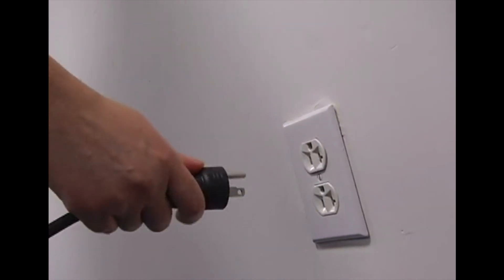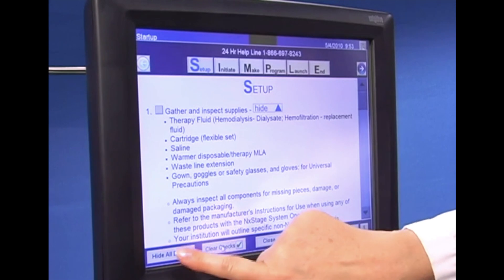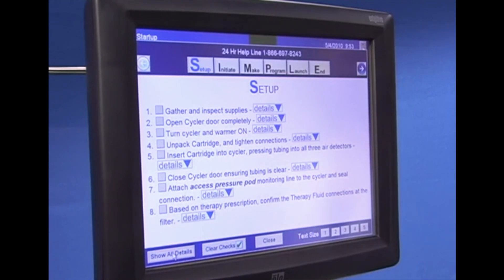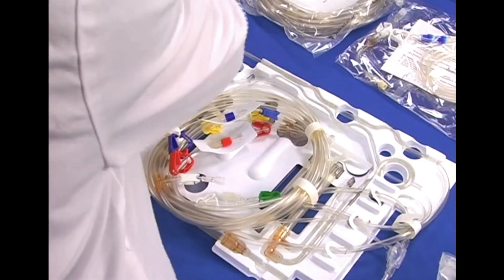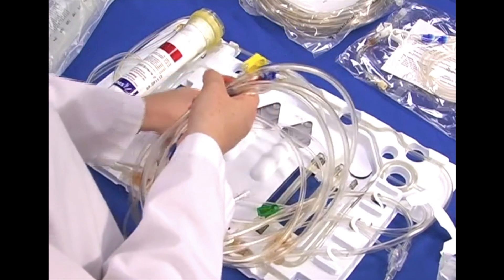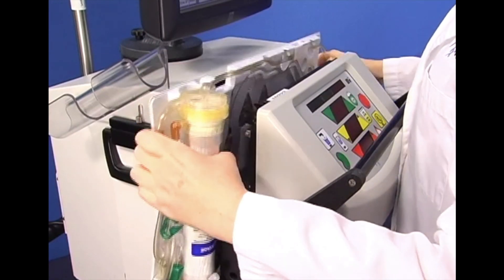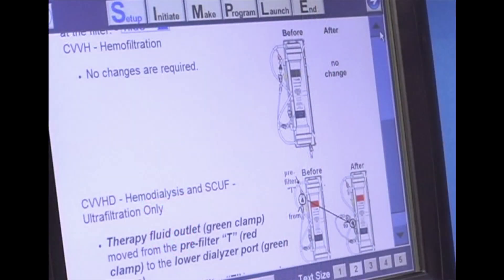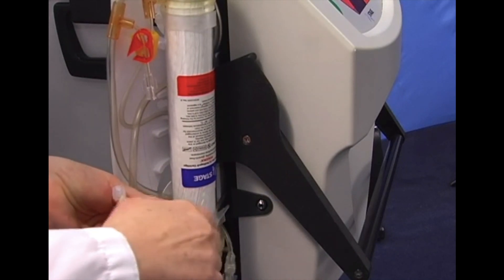SET UP FOR CRRT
This video is a guide for nurses how to   SET UP FOR CRRT.  My purpose is to share my knowledge and to help you to SET UP FOR CRRT.